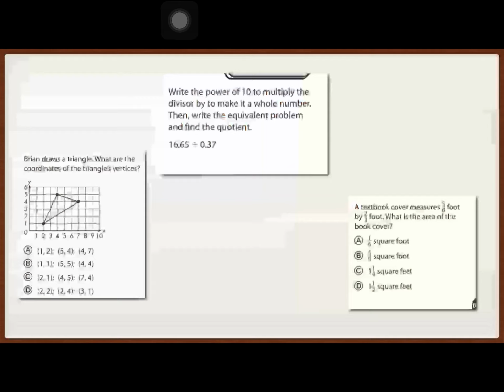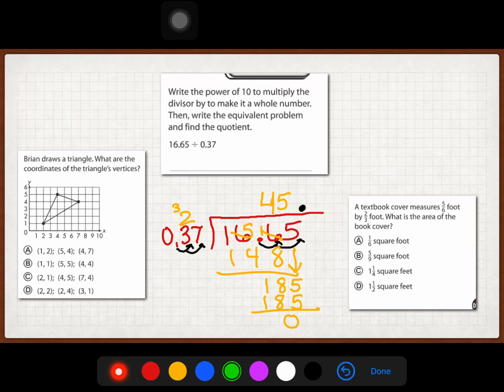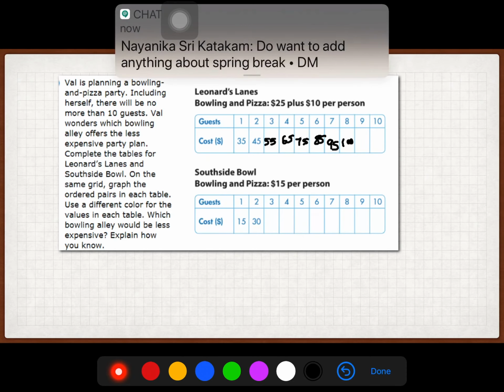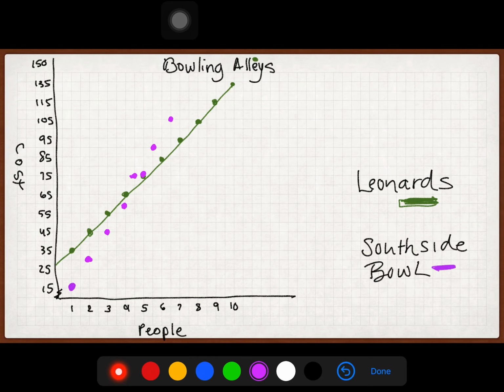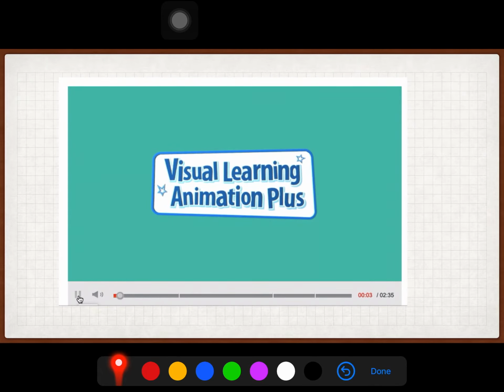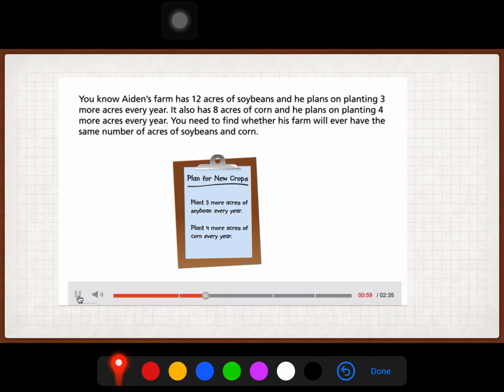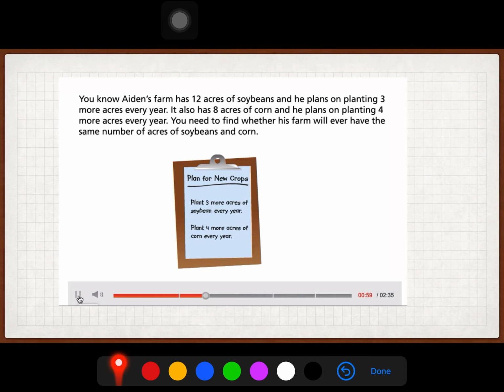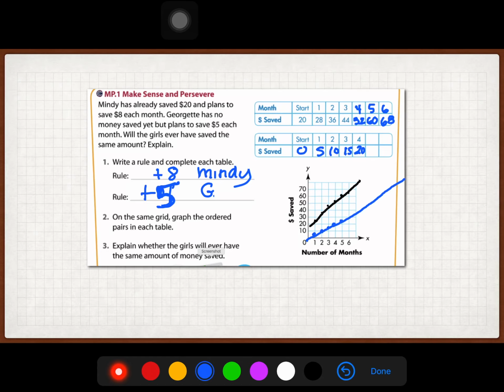April 2, 2020